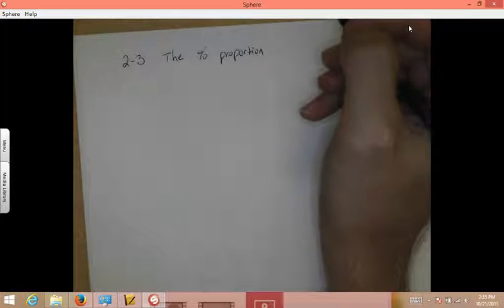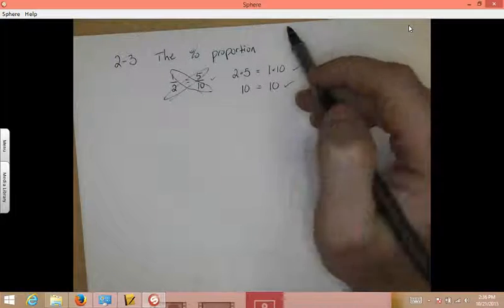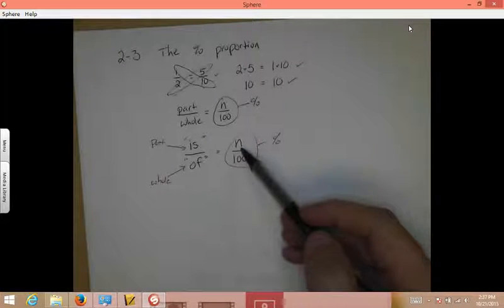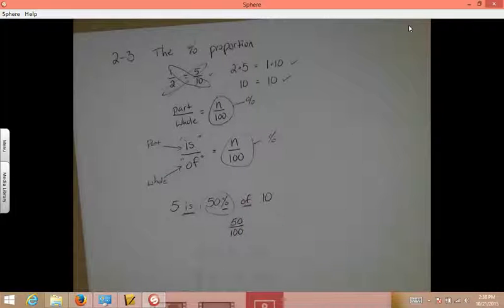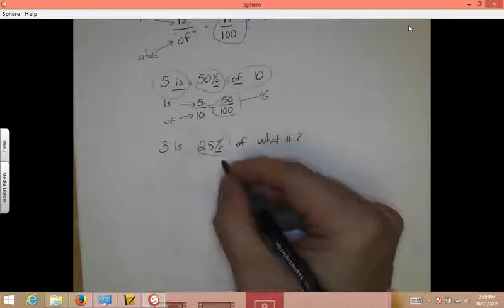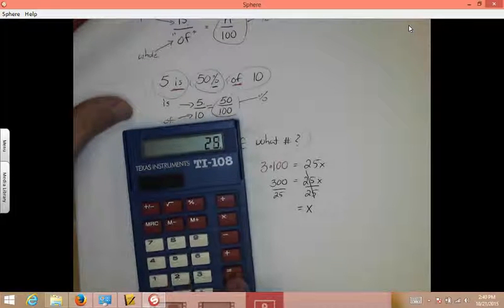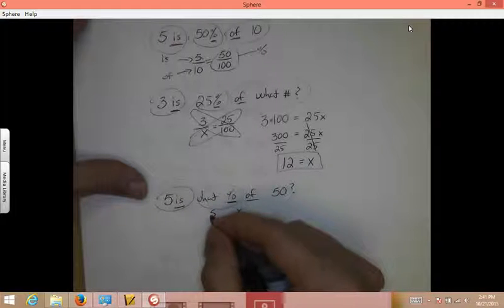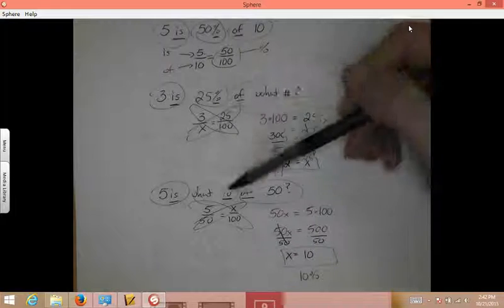2-3 the percent proprtion